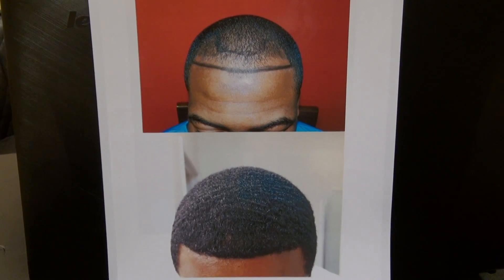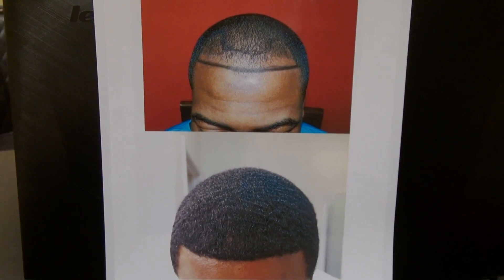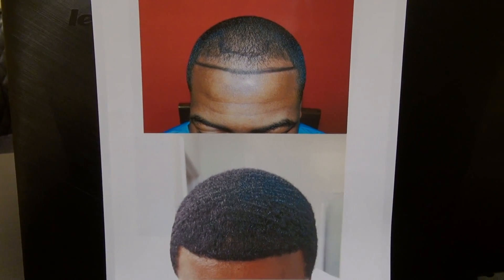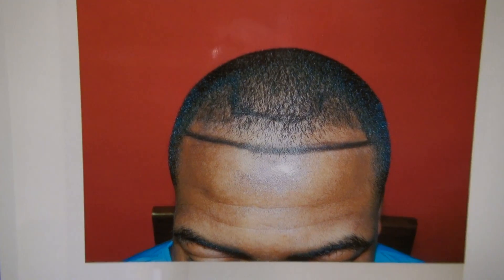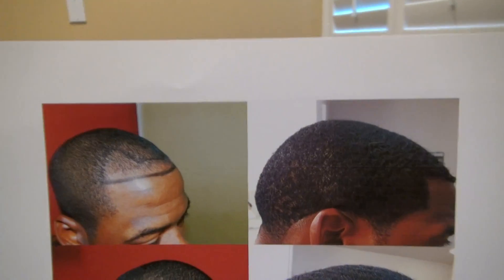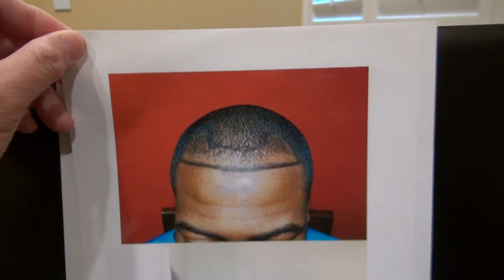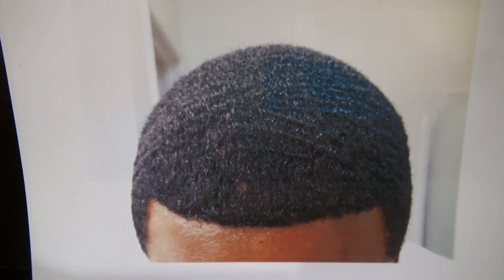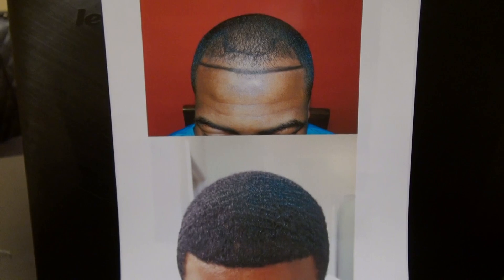Dr. Diep Black Hairline Edges FUE Hair Transplant Surgery Follicular Unit Extraction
Dr. Diep Black Hairline Edges FUE Hair Transplant Surgery Follicular Unit Extraction. In this video, the picture shows the before and after results of the FUE hair transplant procedure. FUE procedure involves transplanting each hair follicle from the back of the head to the front. Dr. Diep specializes in this technique and he has perfected his craft through the invention of his own technique called the "Diep FUE Curve Technique".

FUE is the also known as Follicular Unit Extraction, harvesting one hair follicle at a time, leaving tiny dots of scars scattering throughout the back of the head at the donor area, less visible than the FUT or Follicular Unit Transplant or “Strip” method, allowing an individual to wear his/her hair short. FUE hair transplant is the most advance and least invasive hair transplant technique available.  DFC, better known as “Diep FUE Curve technique”, is a form of FUE hair transplant surgery. Through many years of experience in the art of FUE hair surgery, Dr. Diep has invented the DFC technique in 2010 but drastically improved and refined this method in early 2011 to specifically harvest curly Black African hair roots.  Black African hair is not only curly, but the root is also curly as well. Black African curly hair root is difficult to harvest by the FUE method because the curly root can be located to the left, right or many positions but not directly underneath where the hair exits the scalp.  DFC predicts where the curly root lies, allowing the hair surgeon to go after it at specific curve angle into the scalp in order to harvest the entire root intact and healthy enough to transplant. The Black African hair root tends form a “C” shape or sometime takes the form of a “helical spring” or “spiraling shape”. For example, the curly hair in the back of the head when shaved short may exit the scalp at specific angle, pointing down toward the neck. The surgeon can confidently to some degree predict where the root lies and follow the “C” shape back into the scalp in order to harvest the curly root intact. The more curve the root is the more acute angle that the surgeon needs to direct the FUE device into the scalp to harvest the hair root. So if the root pointing toward the left or right at certain angle, the surgeon needs to follow that similar angle back into the scalp in order to harvest the root intact.  If the hair root forms a less curve “C” shape, then the surgeon should follow the “C” shape back into the scalp at a less acute angle to harvest the entire root. The hardest root to harvest is the one that has the most acute “C” shape, helical spring or spiral shape and very long lengthy root.  The easiest root to harvest is the short, less curve or straight hair root. The more acute the hair angles, the higher the chance of inaccuracy when entering the scalp. The helical spring or spiral shape root is just very difficult to follow because the hair angle is very twisted.  The longer the root, the deeper the FUE instrument needs to enter the scalp, the higher the chance of inaccuracy, leading to higher chance of transection.  To combat the acute angle “C” shape, the surgeon should enter the scalp at a very acute angle, usually at 90 degree or more using very short FUE tip. The longer the hair root, the longer the FUE tip should be. The success of FUE depends on multiple factors such as: eyes and hands coordination of the surgeon, the determination or the will of the surgeon to not give up, quick and constant interaction of the entire team giving prompt feedback to the surgeon about the quality of the intact root harvest being harvested in order to change the angle or instrument including the size and length of the FUE tip in order to harvest better healthier graft, surgeon’s FUE experience, the surgeon mastery of the “DFC” Diep FUE Curve technique and different type of FUE instruments.